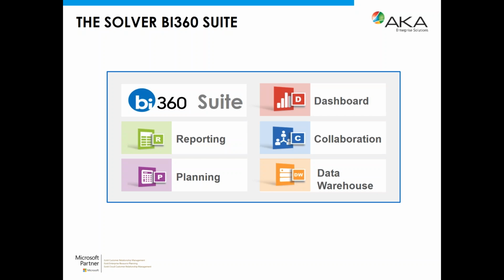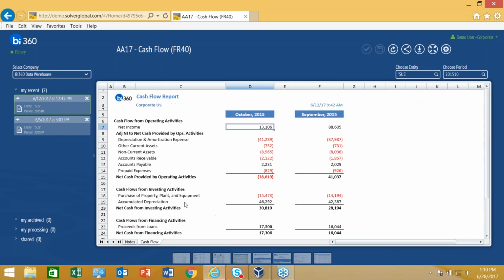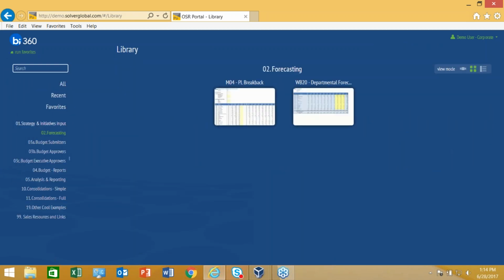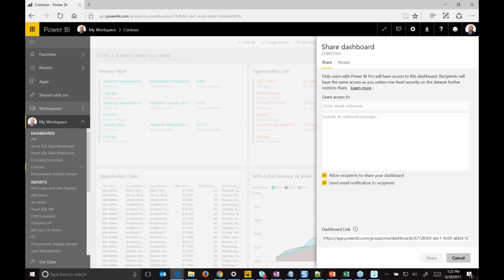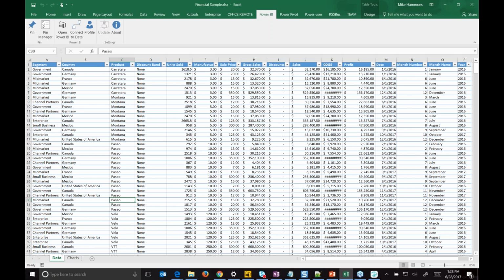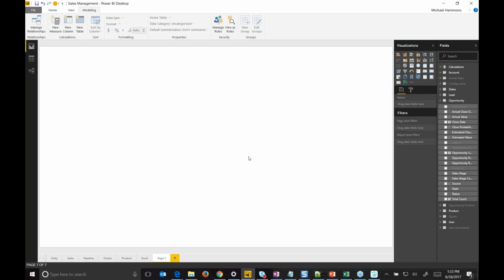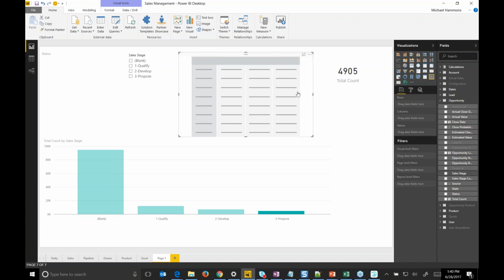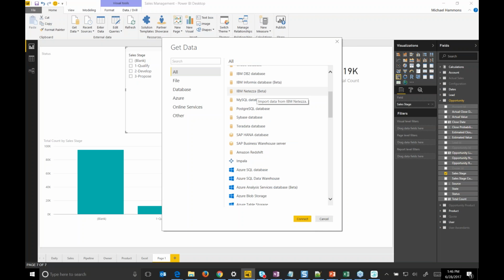Power BI and Solver BI360 – Discover a Dynamic Duo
Like many organizations, you may be looking for a replacement for your MR or FRx. Perhaps you wish Management Reporter could better fit your needs. Confused about the differences between FRx/MR and Power BI? We can help clear things up…and introduce you to a better alternative—BI360 and Power BI!